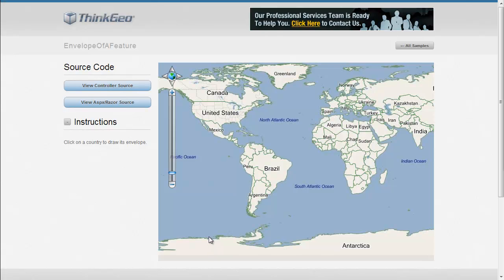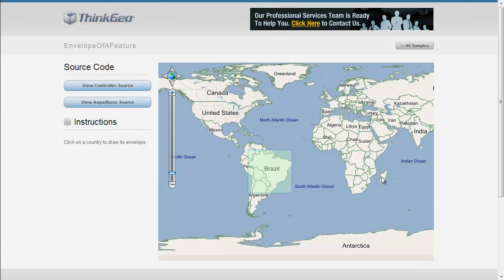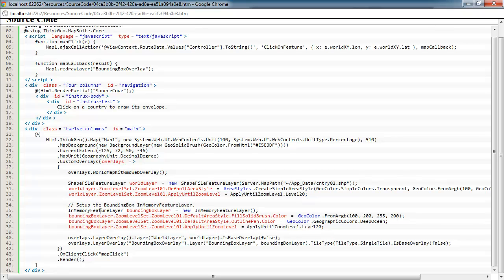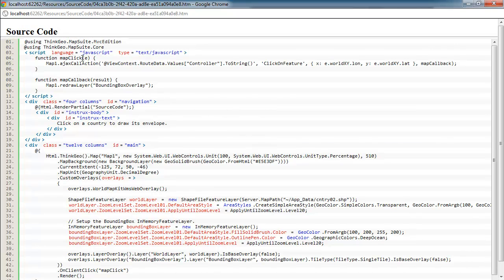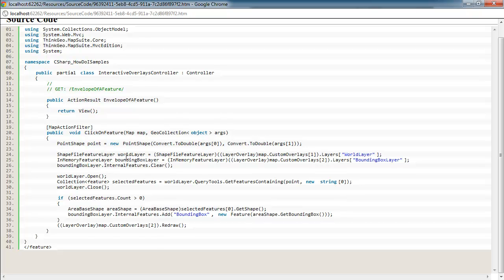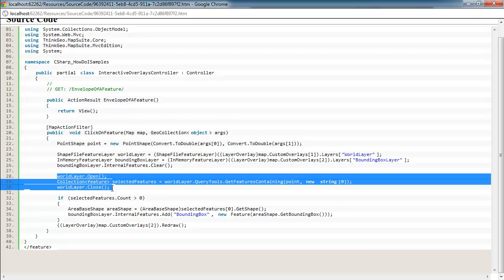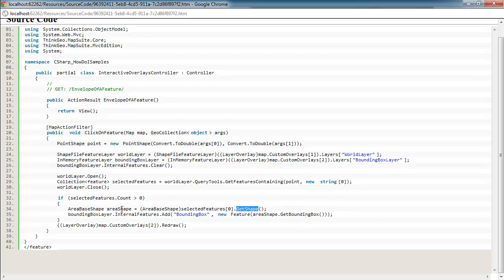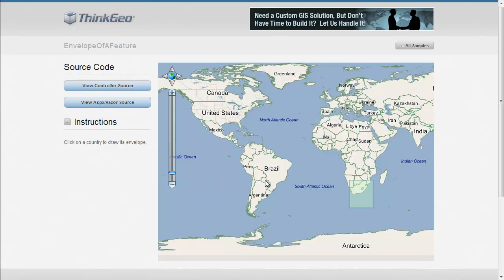Envelope of a Feature: Map Suite MVC Edition Sample App Walkthrough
This Map Suite MVC Edition sample application shows how to get the envelope of a feature. The envelope is a rectangle that encompasses all of the feature's geometry.